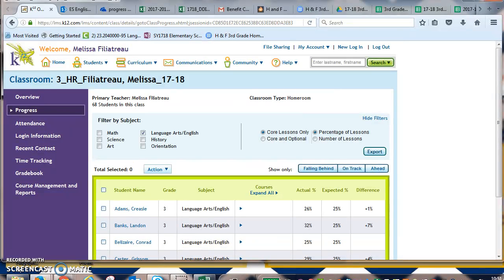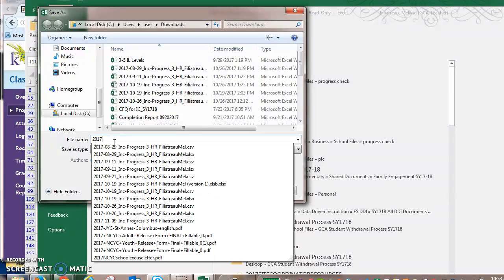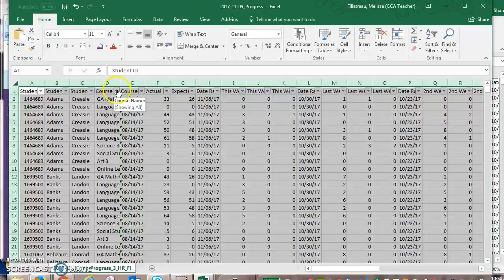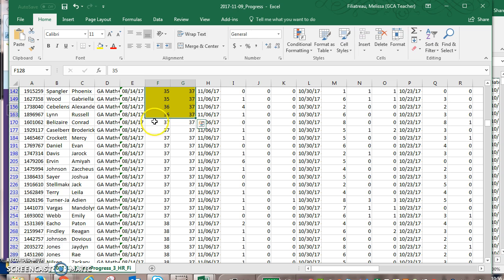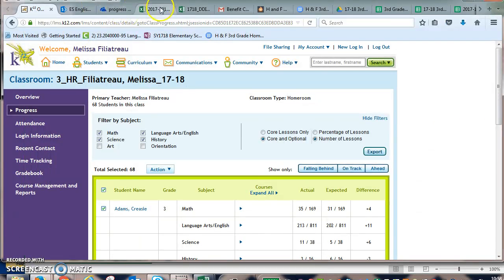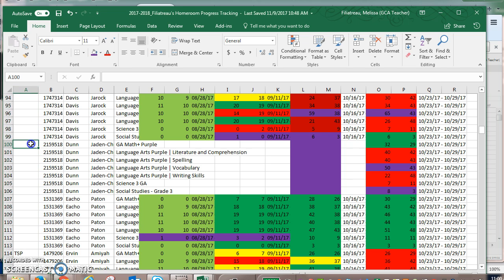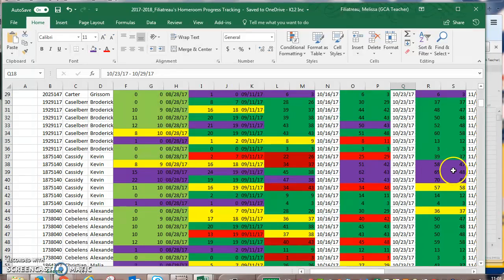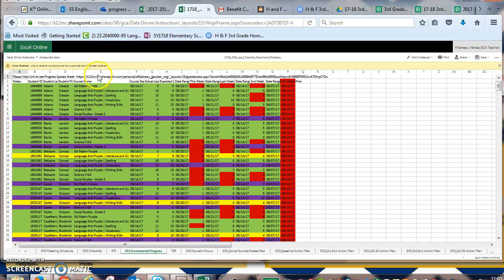Homeroom Progress Spreadsheet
Creating Progress Spreadsheet.